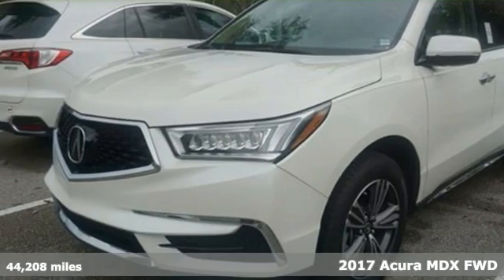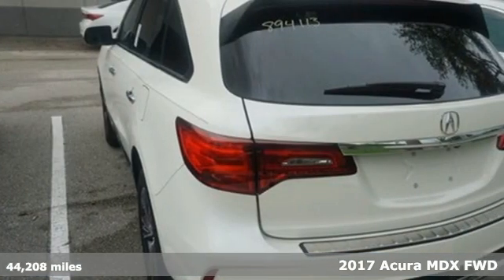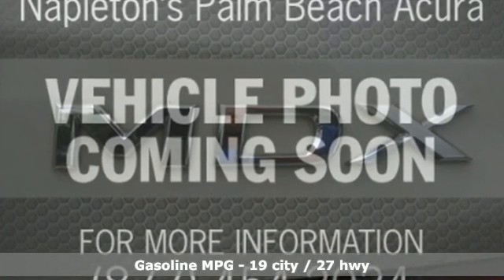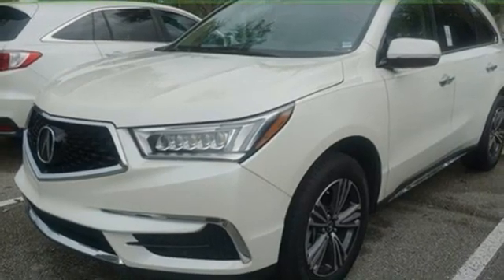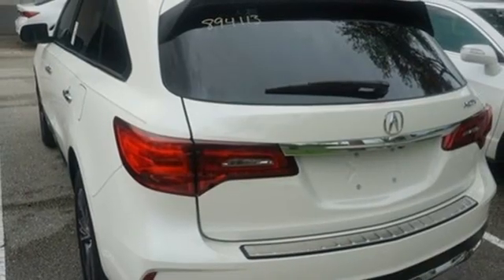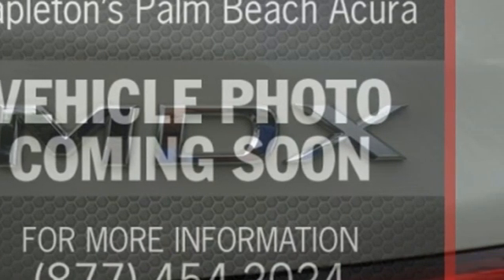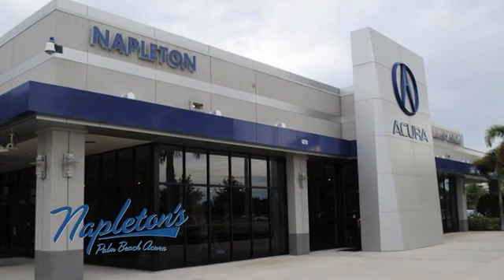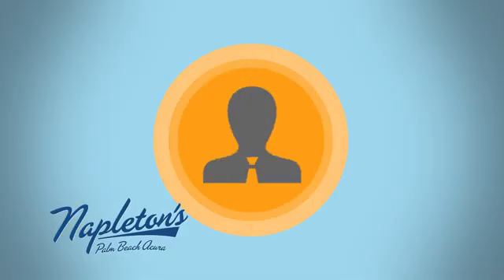Used 2017 Acura MDX West Palm Beach FL Delray Beach, FL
Year: 2017
Make: Acura
Model: MDX
Trim: 3.5L
Engine: 3.5L V6 SOHC i-VTEC 24V
Transmission: 9-Speed Automatic
Color: White
Interior: Gray
Mileage: 44208
Stock #: PAH008632
VIN: 5FRYD3H35HB008632
Gray Leather, 4-Wheel Disc Brakes, ABS brakes, Anti-whiplash front head restraints, Front dual zone A/C, Leather-Trimmed Interior, Power Liftgate, Radio: AM/FM Acura Premium Audio System.brbrPriced below KBB Fair Purchase Price! Recent Arrival! CARFAX One-Owner. 2017 Acura MDX 4D Sport Utility White 3.5L 3.5L V6 SOHC i-VTEC 24V 9-Speed Automatic FWDbrbrNapletona€TMs Palm Beach Acura makes every reasonable effort to ensure the accuracy of the information contained on this site, absolute accuracy cannot be guaranteed. All vehicles are subject to prior sale and availability. Price does not include applicable tax, title, license, processing, dealer fees, and reconditioning fees. All Acura Certified Pre-Owned vehicles have been through a 182-point inspection.brbrWe are located Just West of the Turnpike at 6870 Okeechobee BLVD in West Palm Beach, FL!!! Come and see us TODAY!!! Napleton's Palm Beach Acura proudly serving the following communities West Palm Beach, Wellington, Boynton Beach, Delray, Royal Palm Beach, Ft. Pierce, Stuart, Jupiter, Pembroke Pines, Green Acres, Palm Springs & Palm Beach Gardens.brbrAwards:br * 2017 IIHS Top Safety Pick+ * 2017 KBB.com 5-Year Cost to Own AwardsbrKelley Blue Book Brand Image Awards are based on the Brand Watch(tm) study from Kelley Blue Book Market Intelligence. Award calculated among non-luxury shoppers. Kelley Blue Book is a registered trademark of Kelley Blue Book Co., Inc.br*Insurance Institute for Highway Safety.

Address:
6870 Okeechobee Blvd